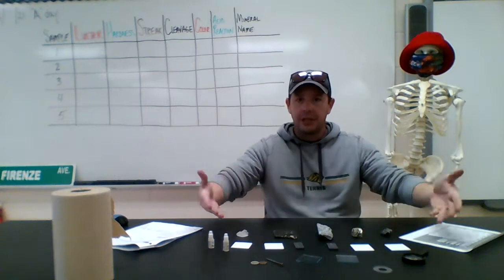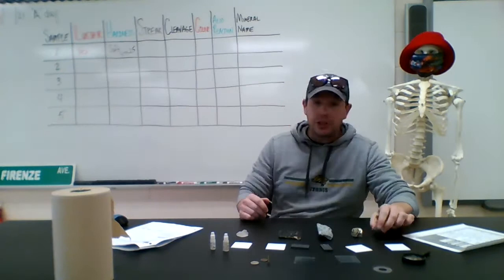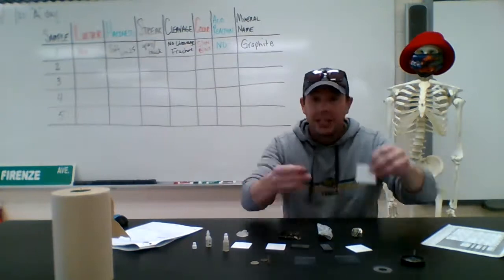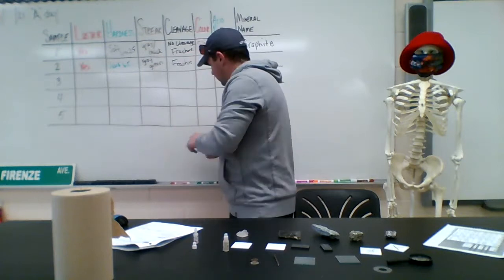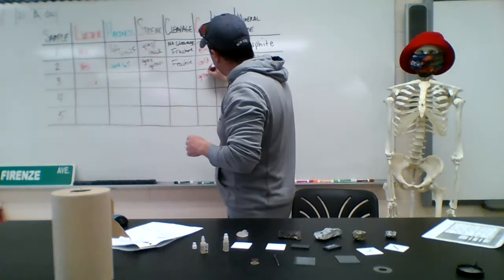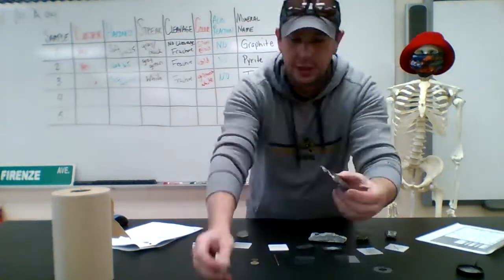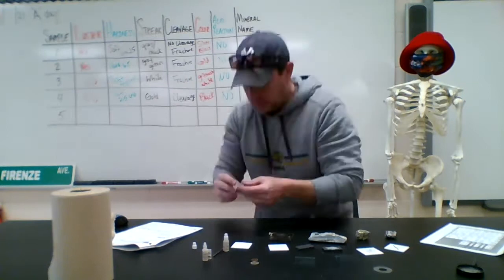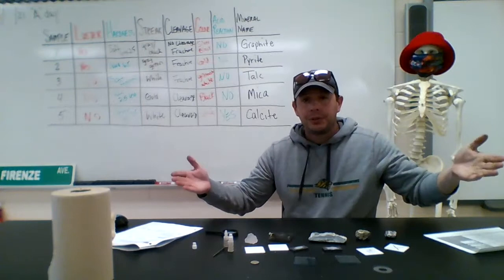Mineral ID Lab